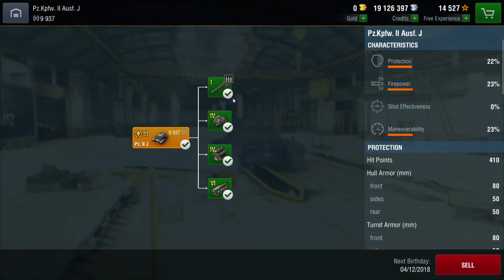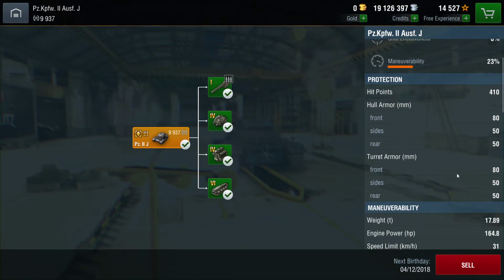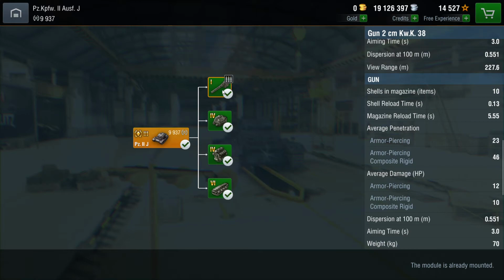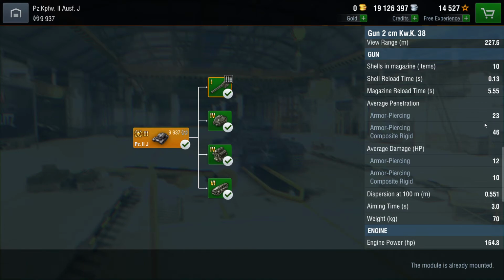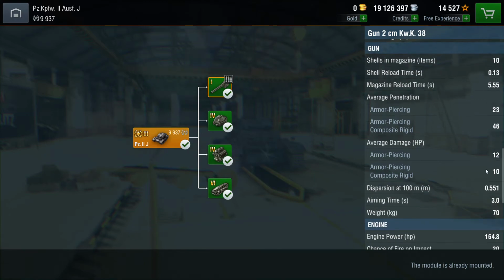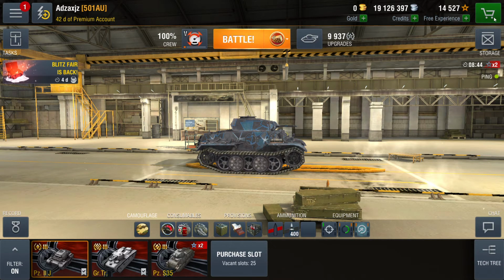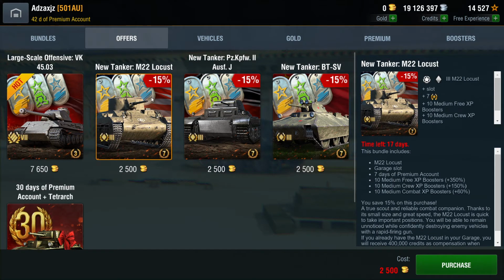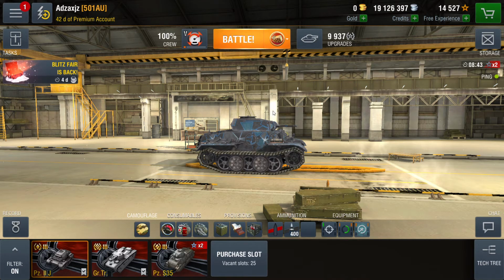A Sealclubbers Dream: The Silly Pz. II J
For my debut video for 2018 I decided to play the horrifyingly strong tier III German "light tank"...undoubtedly the most famous of tier III tanks for all the wrong reasons! It is of course the Pz. II ausf. J.